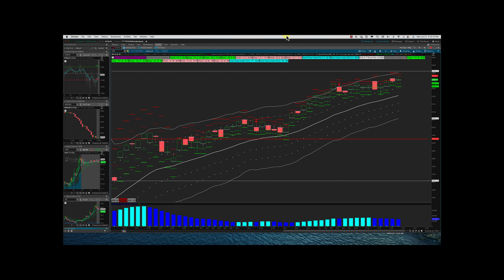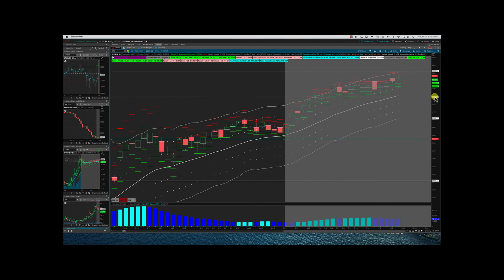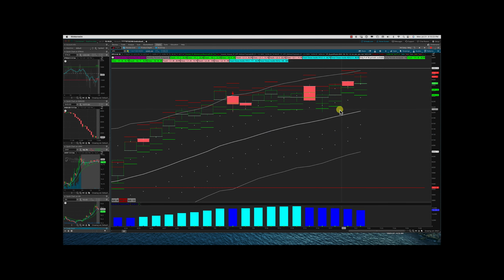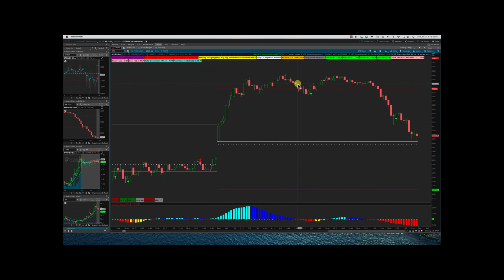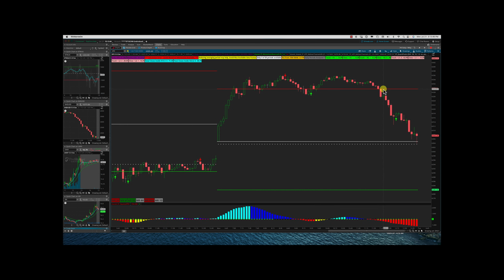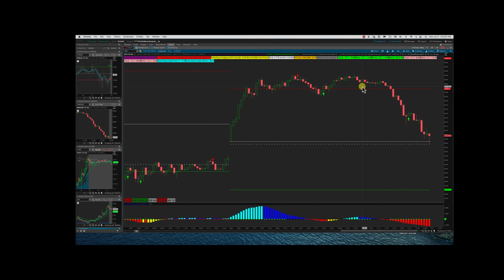Using the Quant Pivots to sell calls for 0DTE SPX trade reversals.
Using the Quant Pivots on daily SPX charts makes trading reversals easy-peasy! You can use this powerful tool to sell credit and collect premium for a simple strategy that's available every day. To add the QuantPivots to your chart, head @SimplerTrading